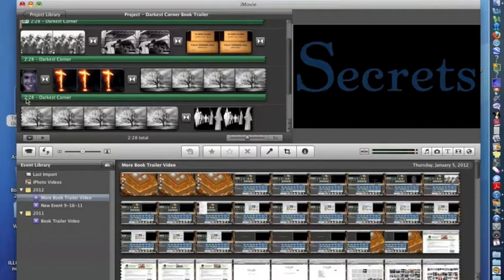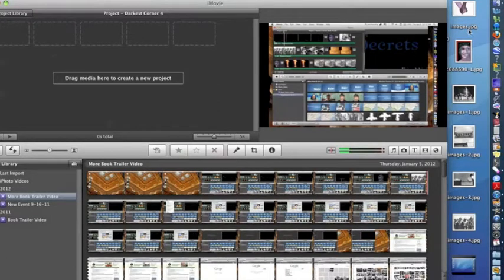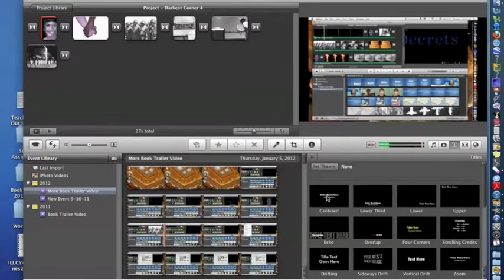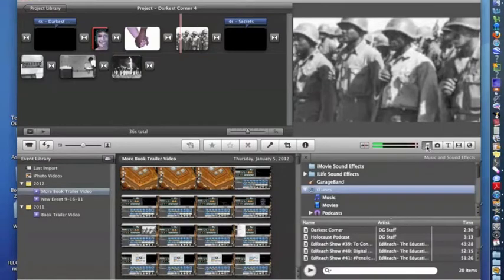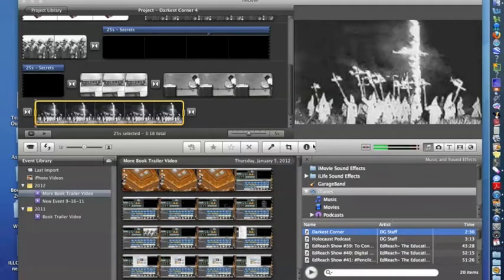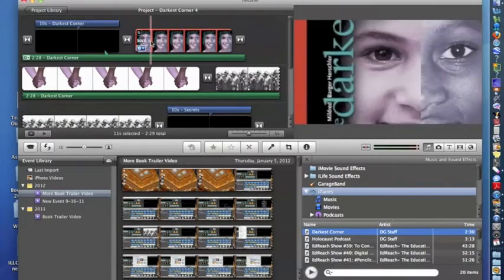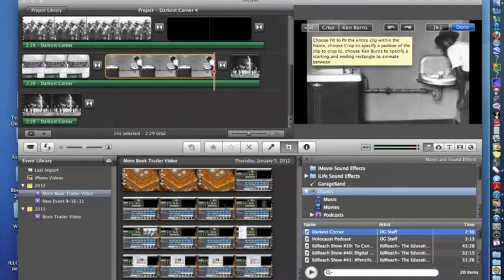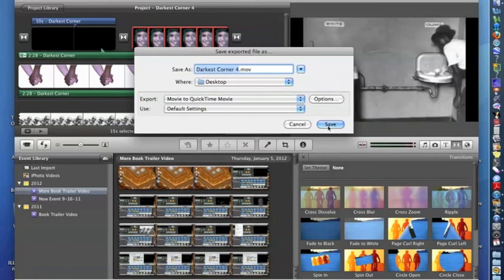Book Trailer Video Part 2.mov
Use this to understand how to add pictures after you have recorded your voice and music in Garage Band.